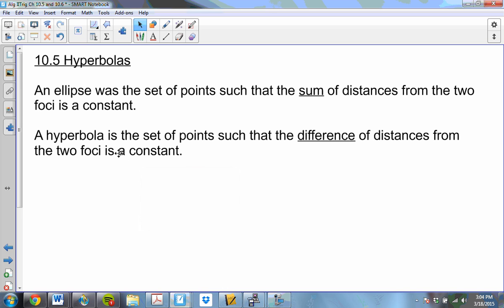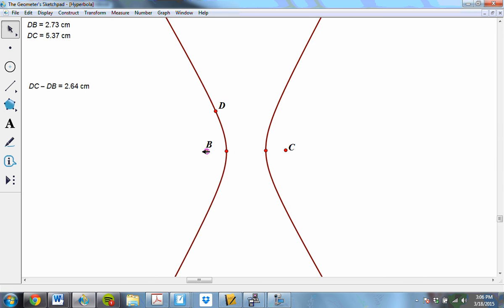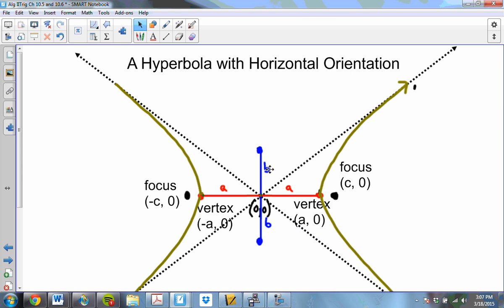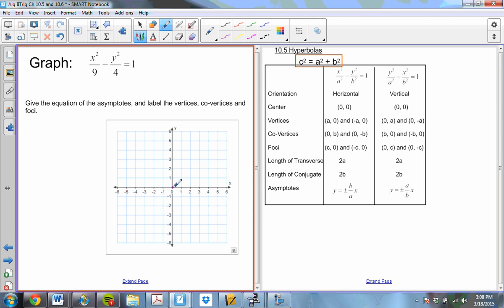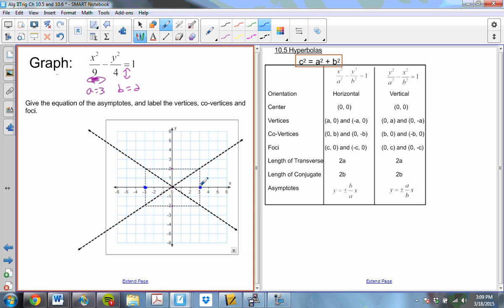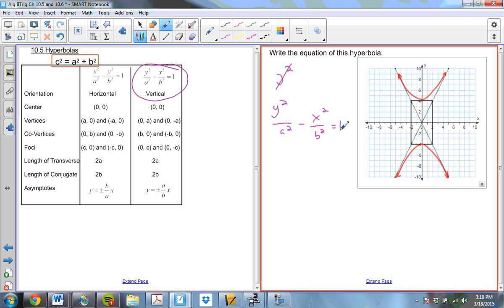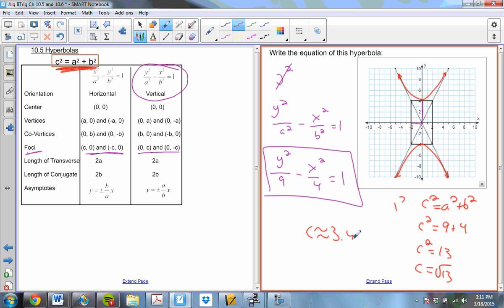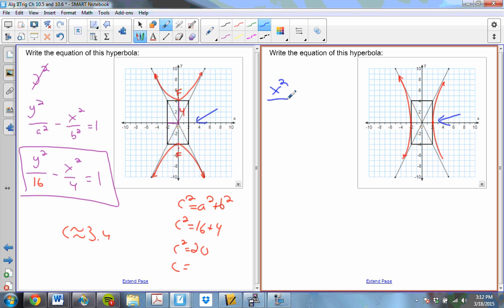Alg IITrig Ch10.5 hyperbolas